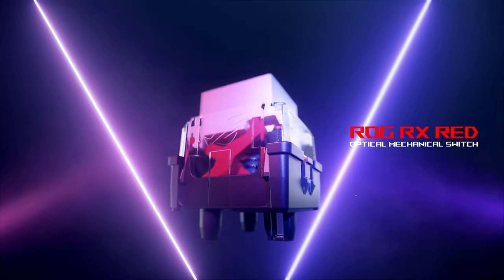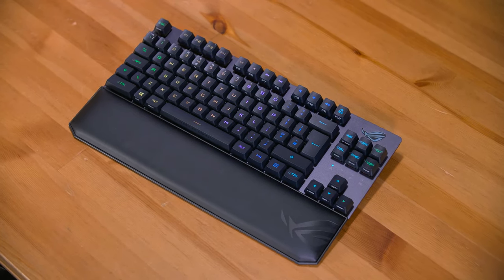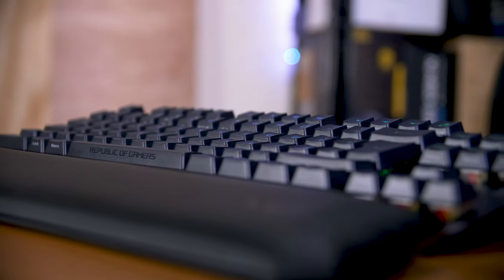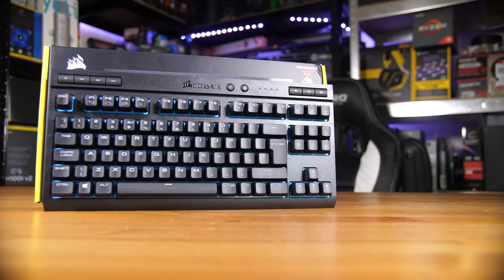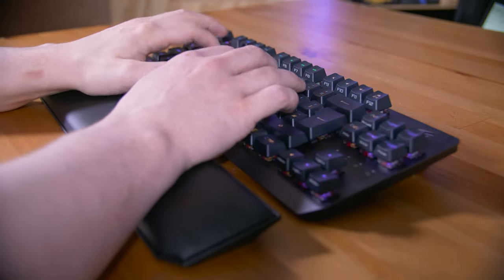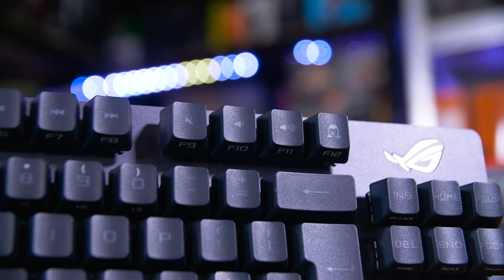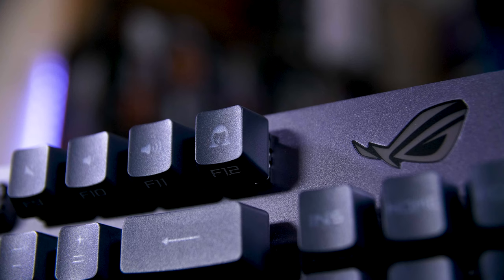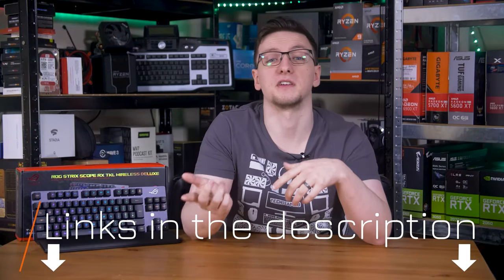Wireless Optical TKL Gaming Keyboard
When it comes to keyboards, optical key switches are very much the hot new thing and if I’m being honest are the thing that interests me the most about Asus’ STRIX SCOPE RX line, including this, their new STRIX SCOPE RX TKL Wireless Deluxe.